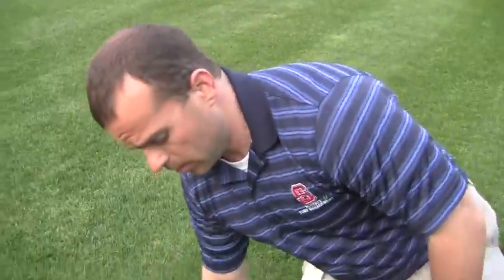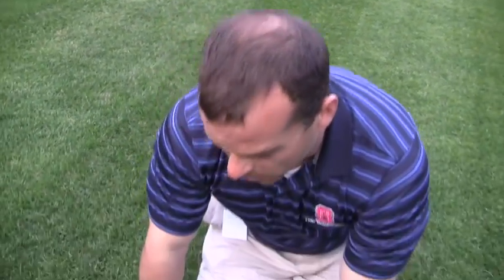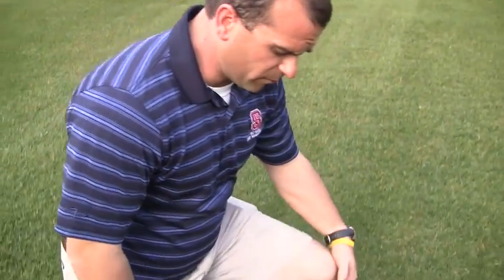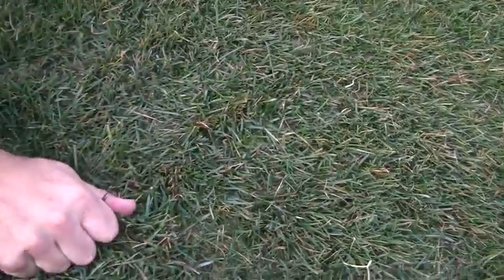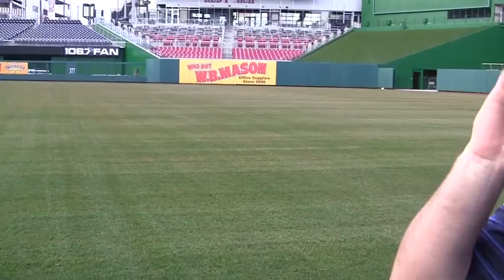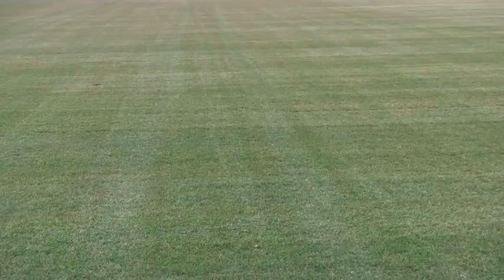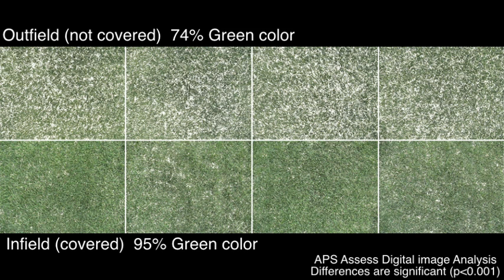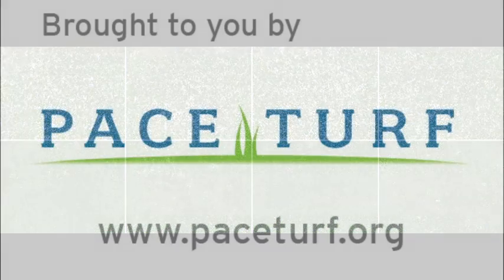Interview with John Turnour on turf covers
John Turnour, Head Groundskeeper, Washington Nationals Baseball Club describes the turf growth advantage he observed using IVI-GOLF  Turf Shield covers in the winter/early spring. Digital image analysis was used to quantify the green color of the infield turf that was covered compared to non-covered outfield.